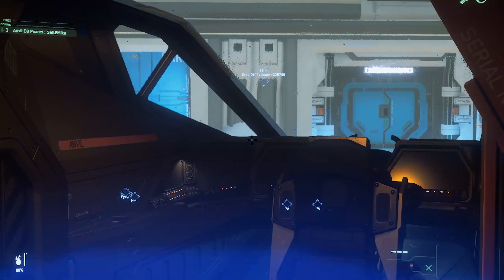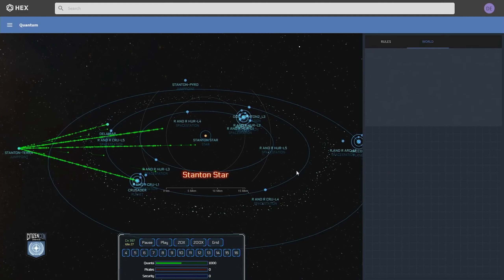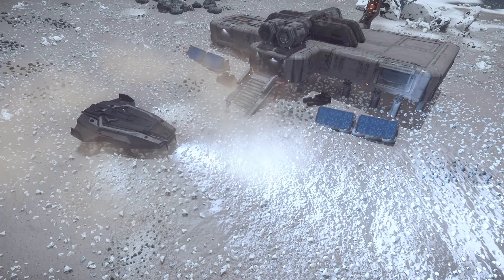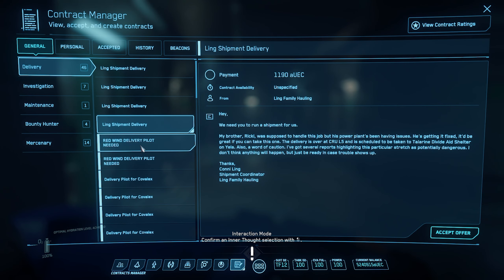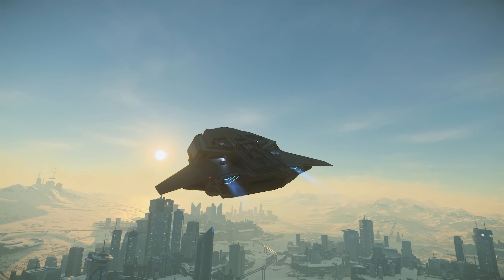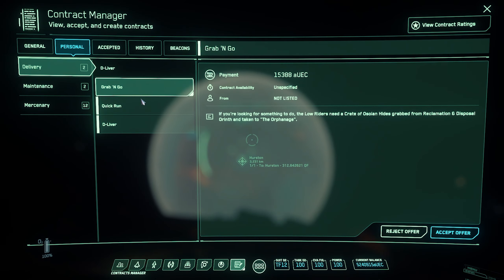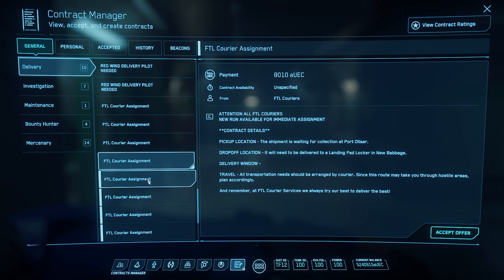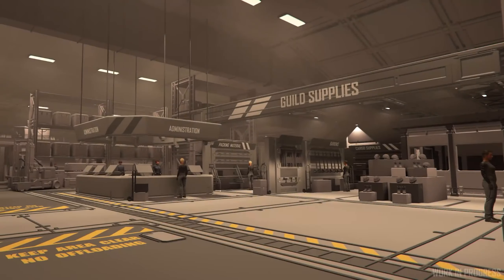Why I Love the New Delivery Missions in Star Citizen 3.10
This video is a short one, but I think a ton of people don't realize how much better they are even though their profit per hour has gone way down. This is the first step. not the last for deliveries in Star Citizen.